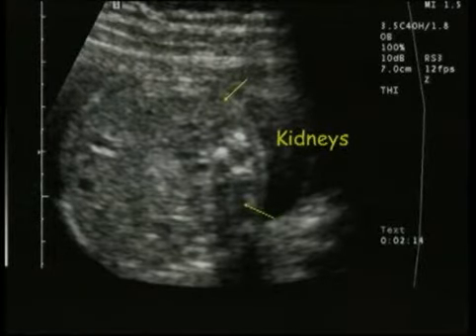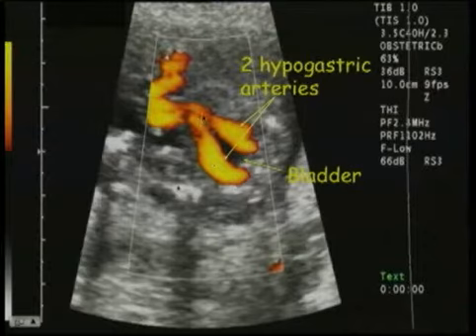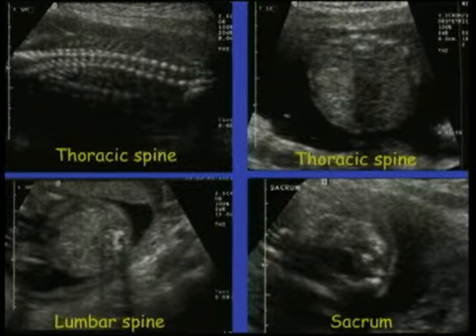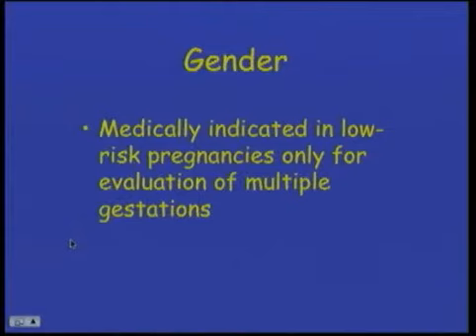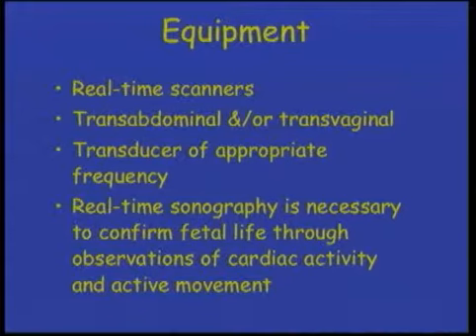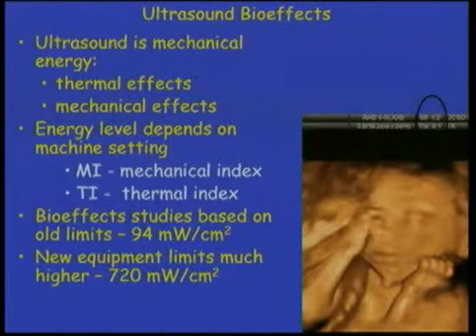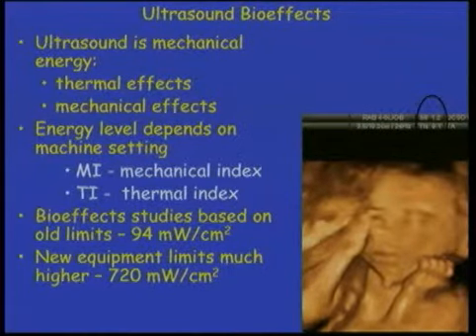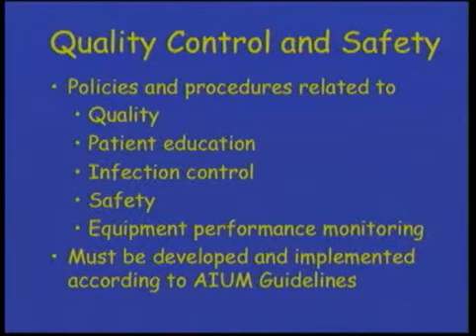obstet us 4